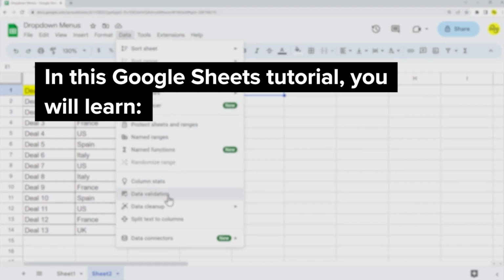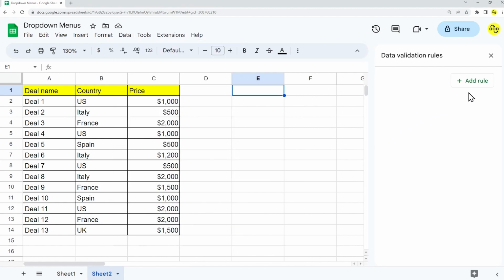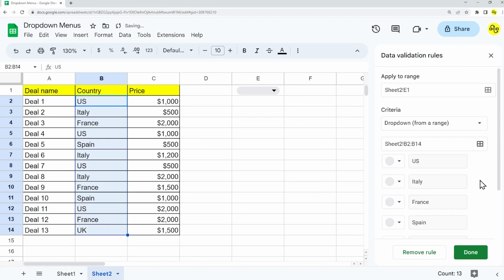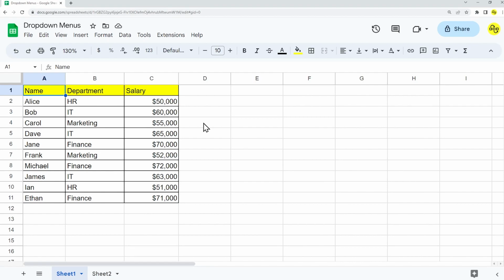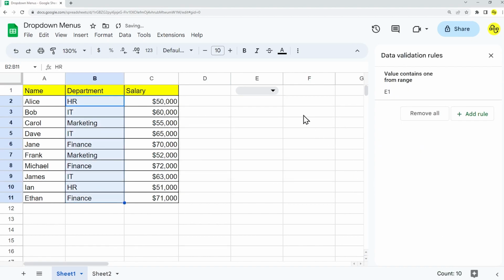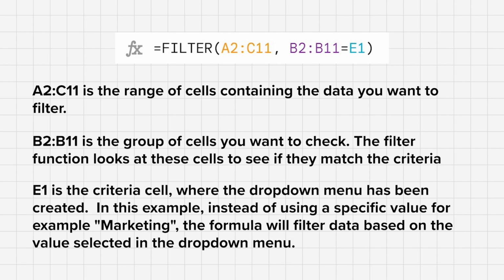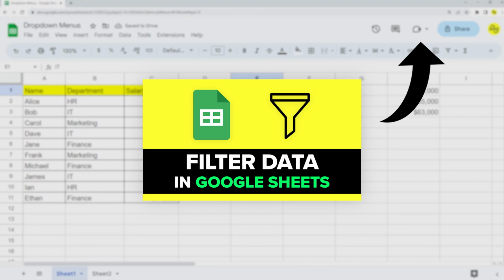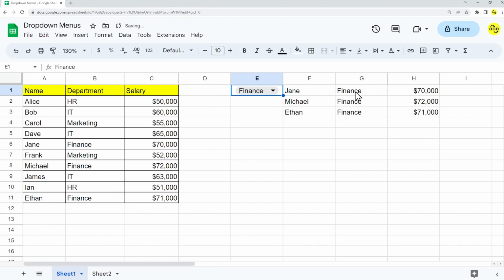Create & Use Dropdown Menus in Google Sheets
In this Google Sheets tutorial, you will learn how to create dropdown menus and explore some practical examples of how to use dropdown menus in Google Sheets. Dropdown menus can help make your spreadsheets more interactive and user-friendly.

This video is the right one for you if you are looking for any of the following:
How to create a dropdown menu in Google Sheets?
How to create a dropdown list in Google Sheets?
Google Sheets tutorial on creating dropdown menus
How to make interactive spreadsheets in Google Sheets?
How to use dropdown menus in Google Sheets for filtering data?
How to create a dropdown menu from a range in Google Sheets?
Google Sheets practical example with dropdown menu
Adding interactivity to Google Sheets with dropdown menus
Using dropdown menus for dynamic filtering in Google Sheets
Google Sheets dropdown menu tutorial and examples